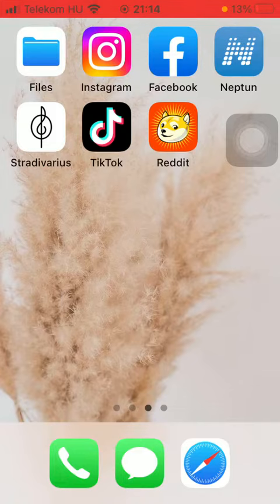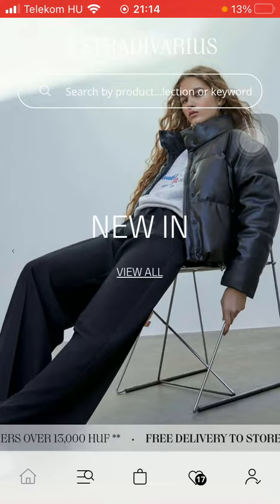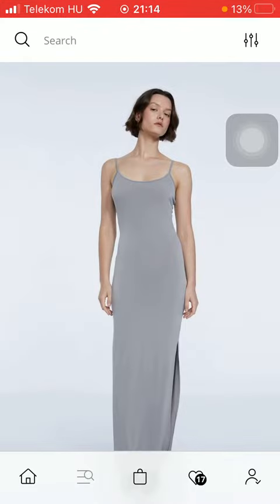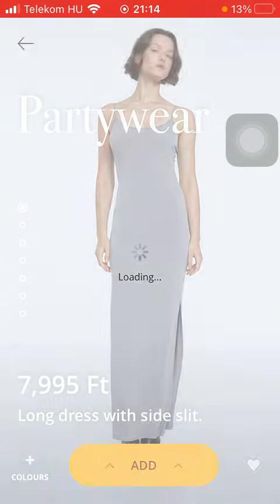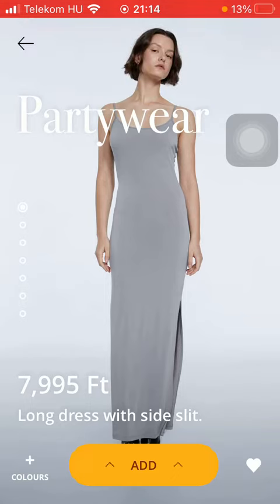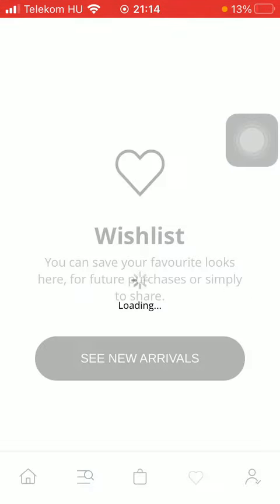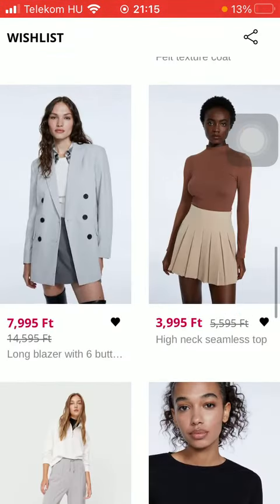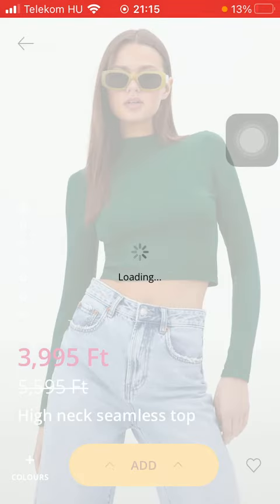Ho to add an item to favorites on Stradivarius?